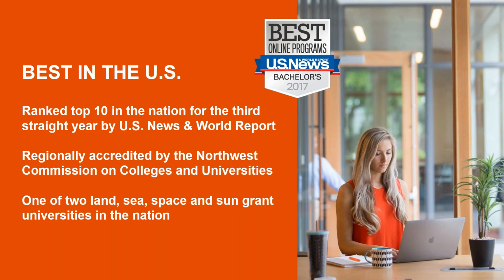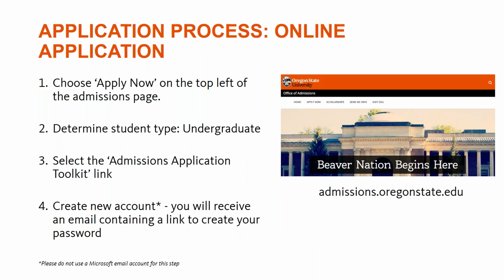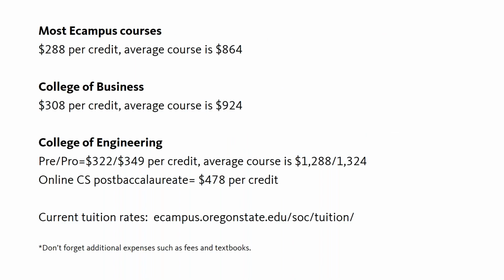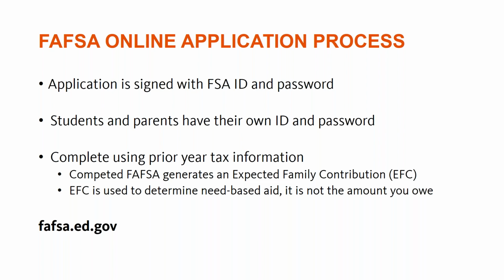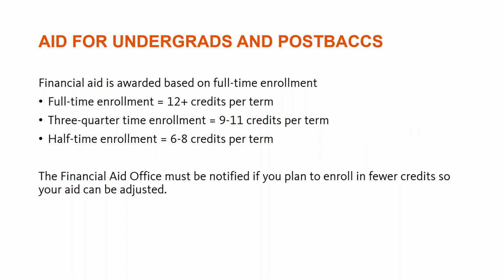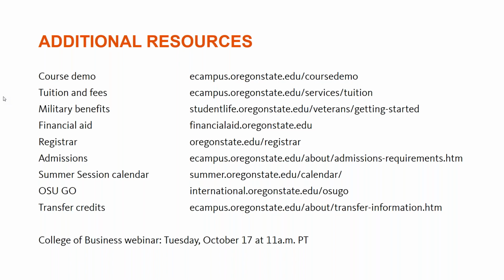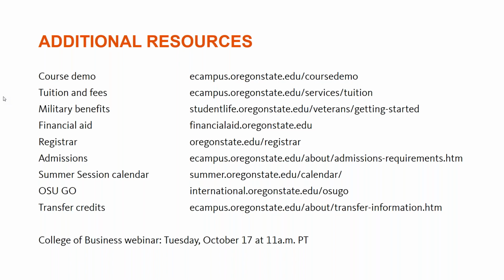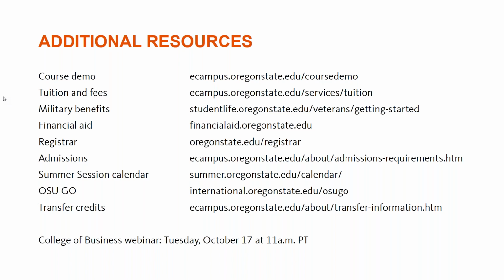2017 - Admissions and Financial Aid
In this information session, representatives from OSU's Office of Admissions and Office of Financial Aid provide an overview about applying for admission and financial aid.

Winter term begins January 8, 2018 and we recommend you apply by November 1, 2017.